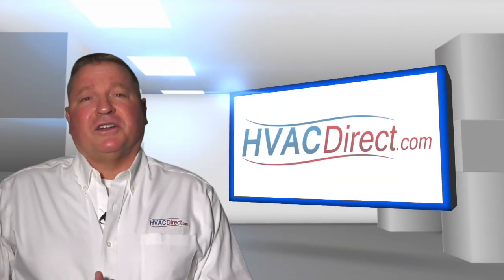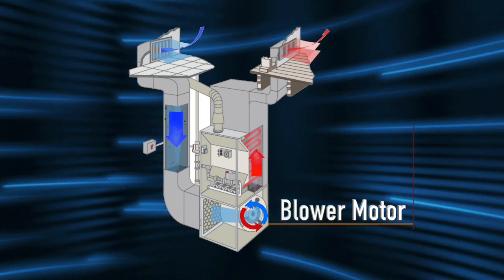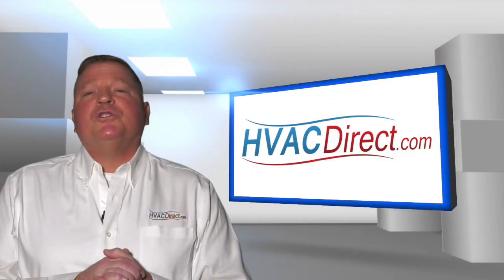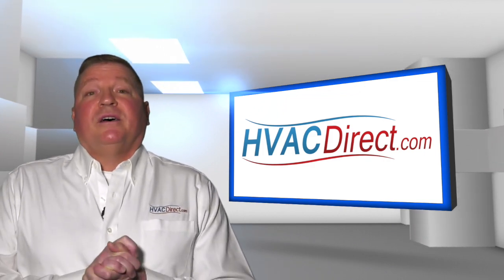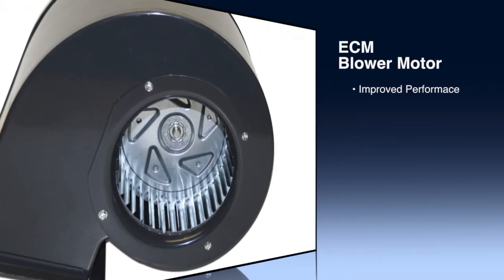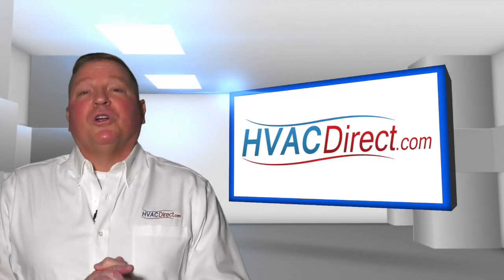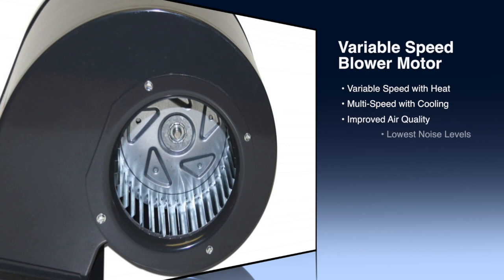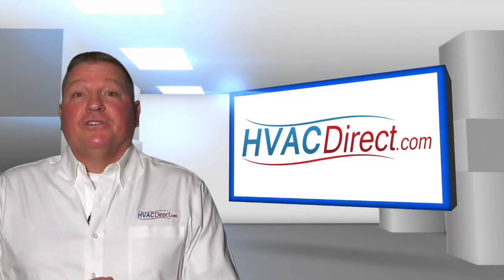What is a Blower Motor and What Does It Do in a Furnace?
Blower motors are a crucial part of every furnace. Before you purchase your next furnace it is important to understand the different types of blower motors and how they impact you.

Today we'll be discussing what is a blower motor. Once your furnace has heated the air within it, the blower motor is responsible for turning a fan to circulate that warm air out of the furnace and into your home. It's up to this device to ensure that your home reaches the temperature set on your thermostat. There are three popular choices of furnace blowers on the market today. They include the multi speed ECM and variable speed blower motors. Multi speed blowers are the new standard. These blowers have a speed for heating and a speed for cooling. This is more efficient, and the homes comfort level is maintained throughout the day and night. An electronically commutated motor or ECM improves much of the overall performance and efficiency of an HVAC system. These blowers offer two speeds of heating and two speeds of cooling. A variable speed furnace blower motor is a step above the ECM motor option. These motors offer variable speed with heat and multi speed with coolant. Variable speed motors offer improved air quality by circulating air even when the heat is not running. These blower motors have the lowest noise levels and continuous air cleaning with super quiet operation and excellent humidity control. So if you're looking for the ultimate comfort this should be your choice.